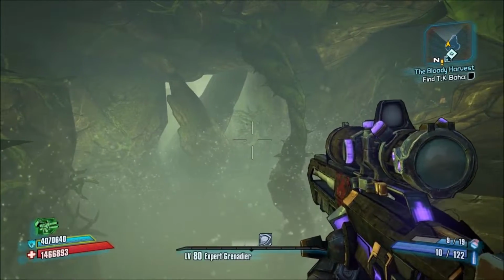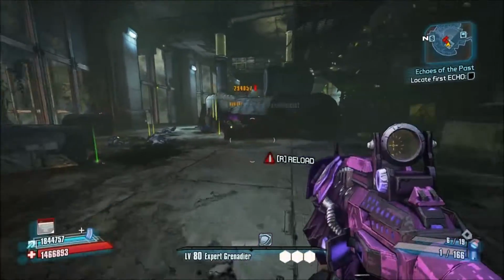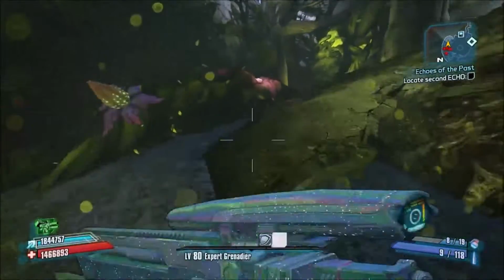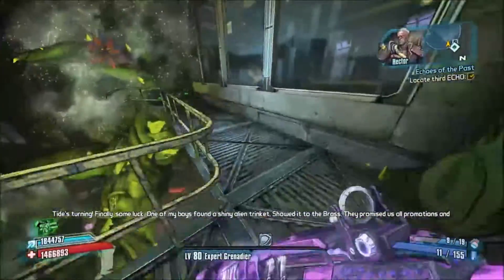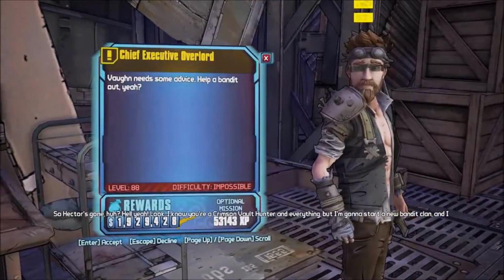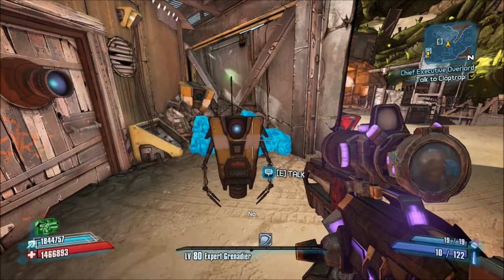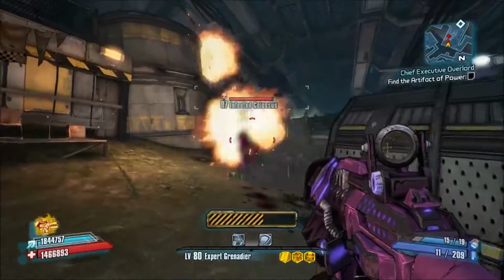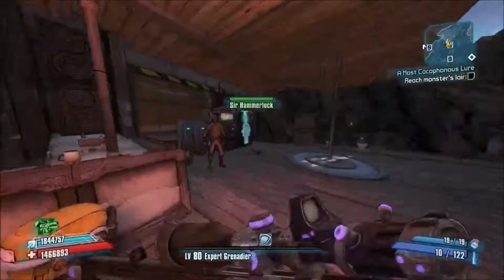Borderlands 2: Commander Lilith & The Fight For Sanctuary - #12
Last 2 quests before the raidboss. Definitely a cool DLC overall.

Btw you can talk about BL3 in the comments but please don't spoil anything.